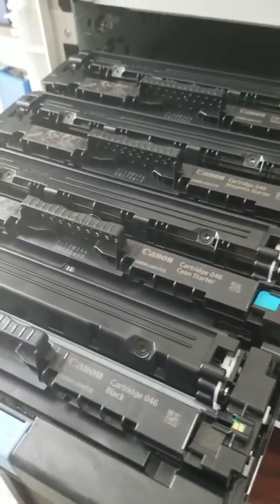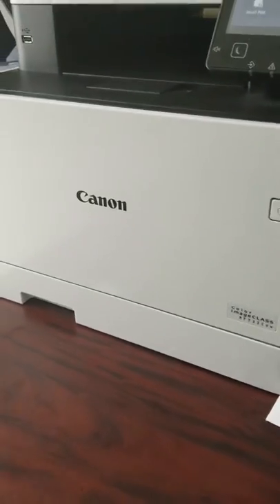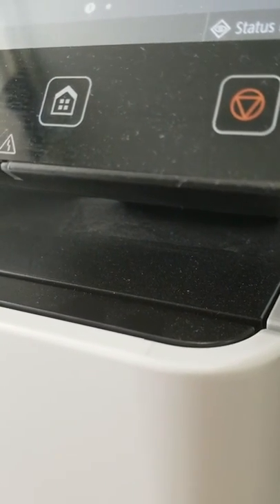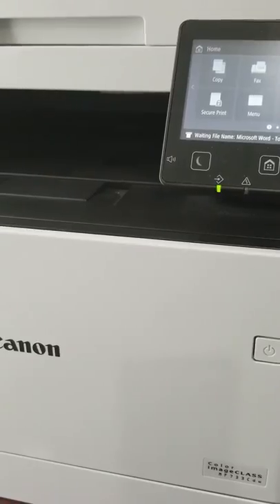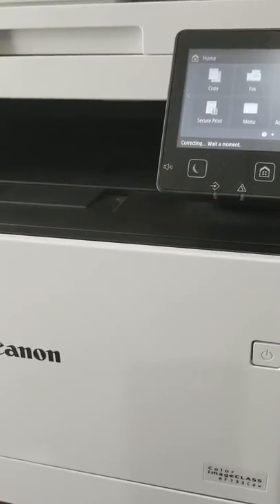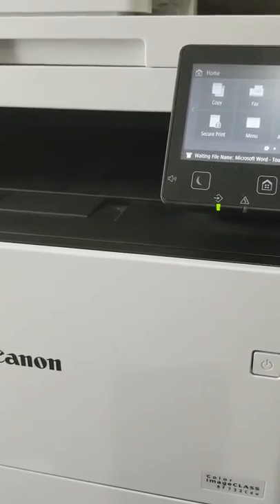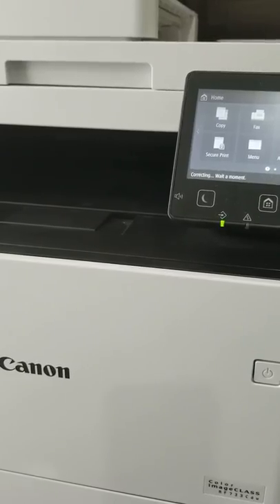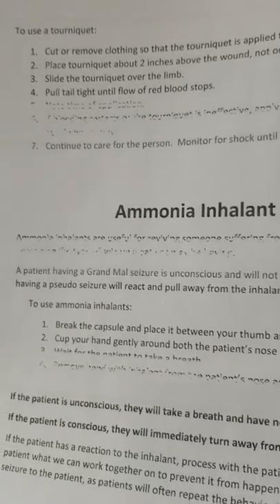Canon MF733Cdw clicking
Printing problem